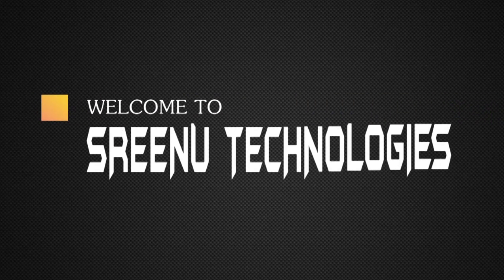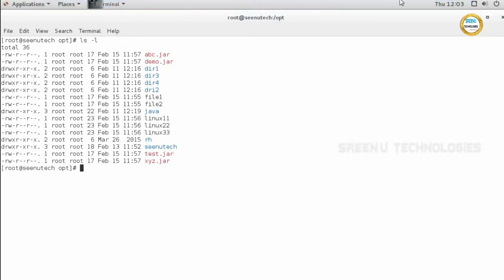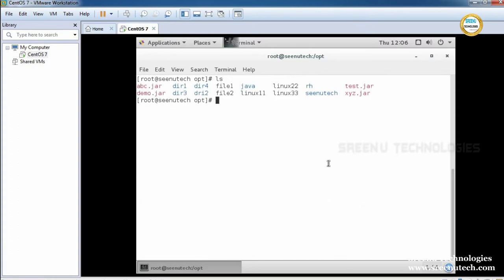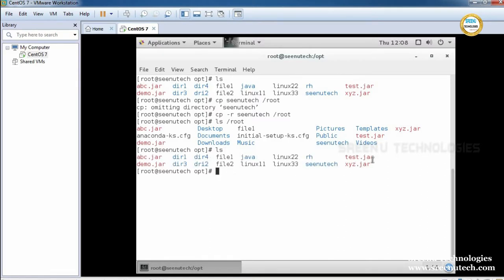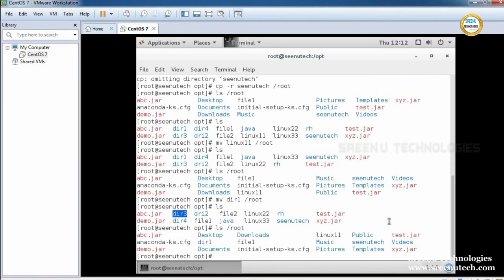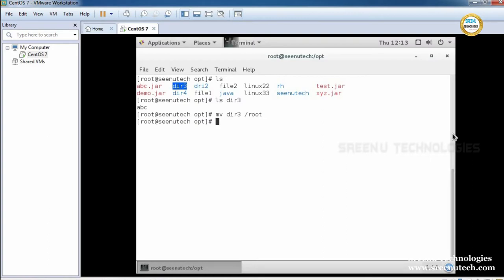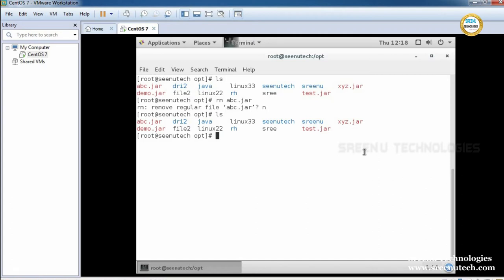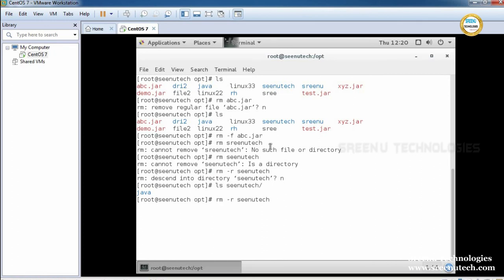LINUX Basic Commands Part -4 || Sreenu Technologies